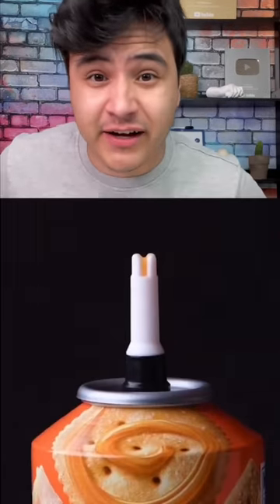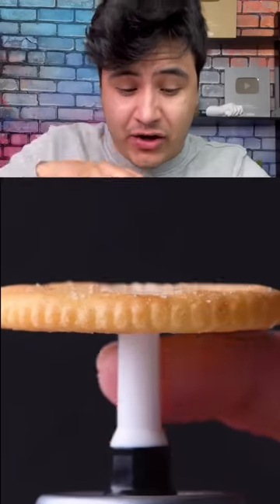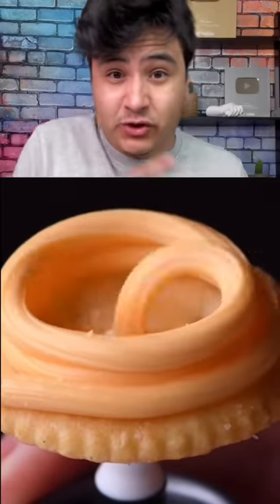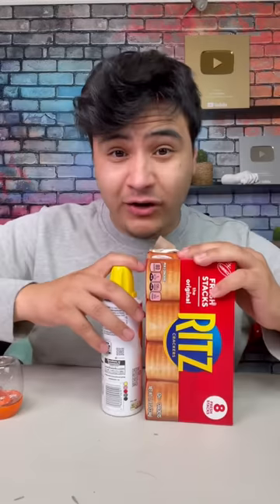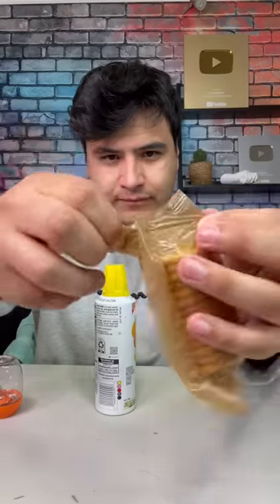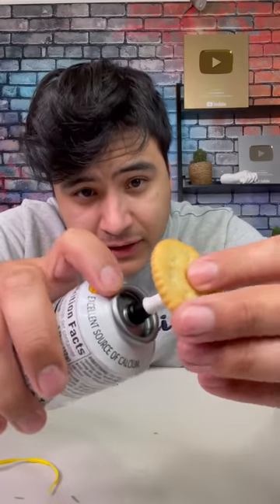The Most Satisfying Cheese EVER!